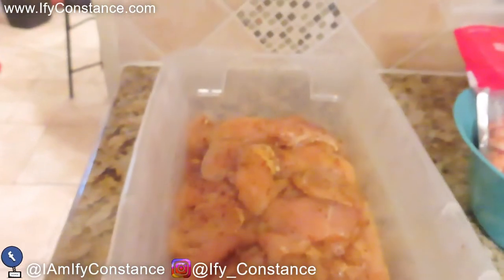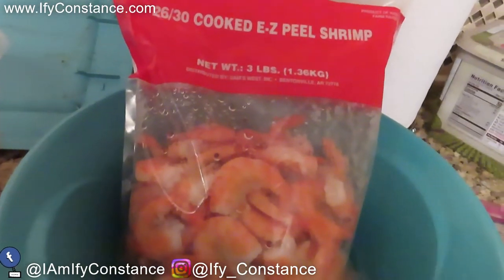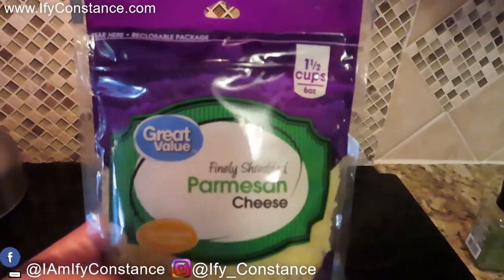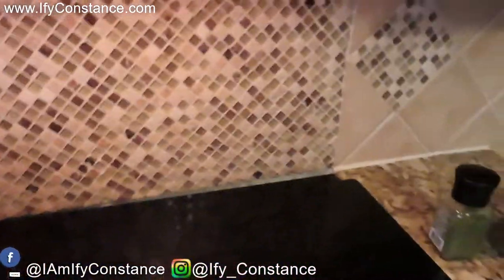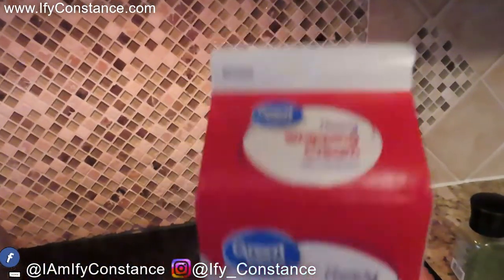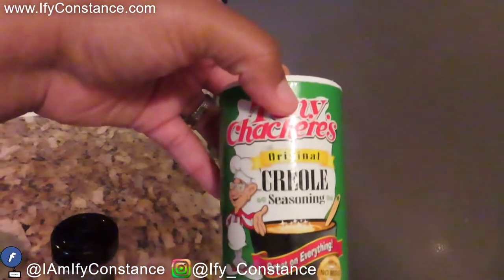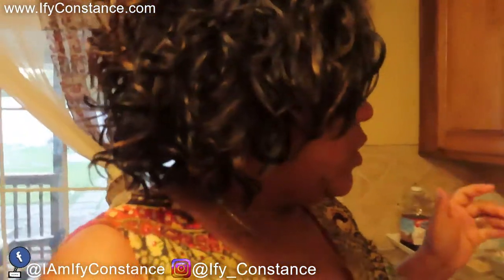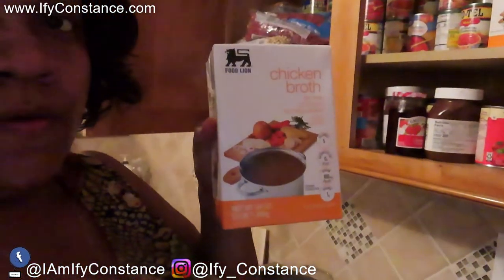How To Make Olive Garden's Chicken And Shrimp Carbonara I Ify Constance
And welcome to another Cook With Me Video. In this video I'm giving you all my take on Olive Garden's Chicken And Shrimp Carbonara! MINUS the red sliced bell peppers because I was out of them but I had an awesome substitution. So here you go my loves here is my How To Make Olive Garden's Chicken And Shrimp Carbonara recipe! Stay humble my loves!

We are looking for great music to feature in our vlogs!

John 3:16